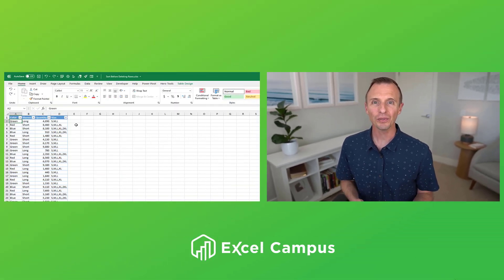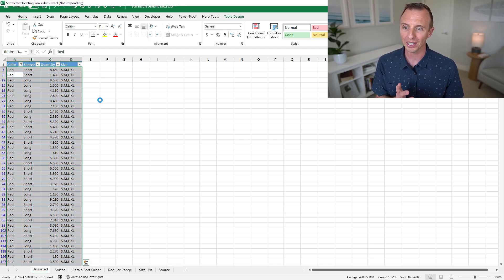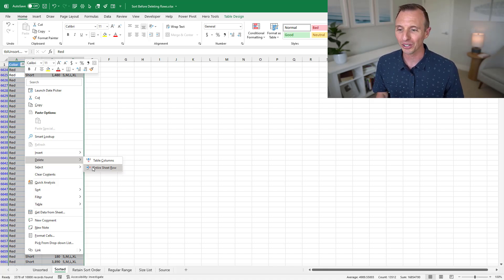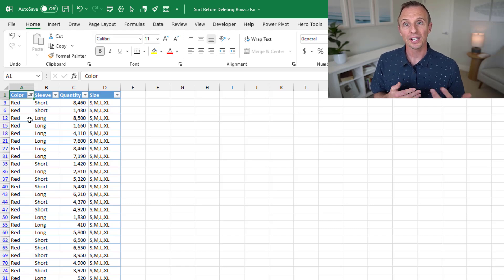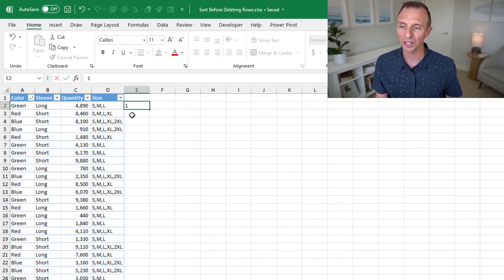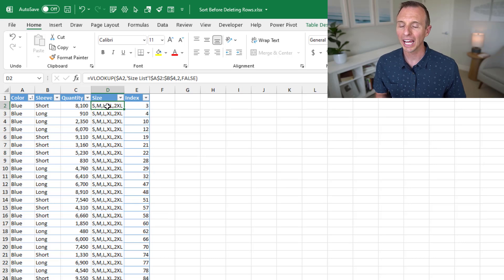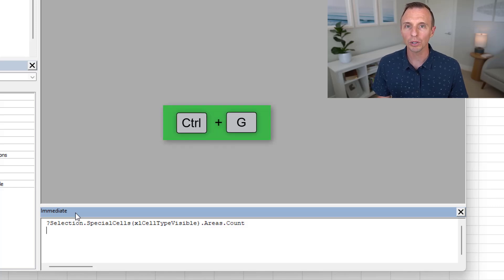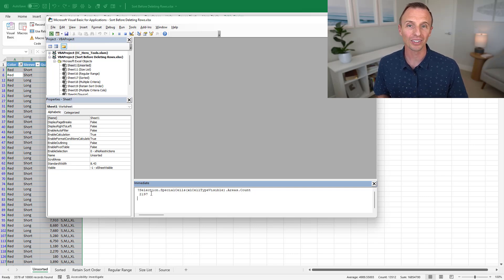Prevent Excel from Slowing or Freezing when Deleting Rows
In this video, I explain how sorting rows before deleting them can save you tons of time and frustration.  We’ll take a task that takes 10+ seconds and turn it into less than a second.

Excel can freeze or go into Not Responding mode when you delete rows from a large filtered range or table.  This happens when the data is not sorted.  Excel has to delete each non-contiguous area individually. It’s a labor intensive process that can take seconds or minutes depending on the complexity of your workbook.

In the video I share several techniques for sorting your data, retaining or restoring the original sort order, what to do if you have multiple filter criteria in one or more columns, and more.

You’ll also learn how to use VBA to find the number of areas in a range, which helps determine what might be causing the slow down.

Here is the line of code I mentioned in the video.

?Selection.SpecialCells(xlCellTypeVisible).Areas.Count

Read the full article and download the sample file here.

00:00 Introduction
00:24 Demo
04:02 Trick